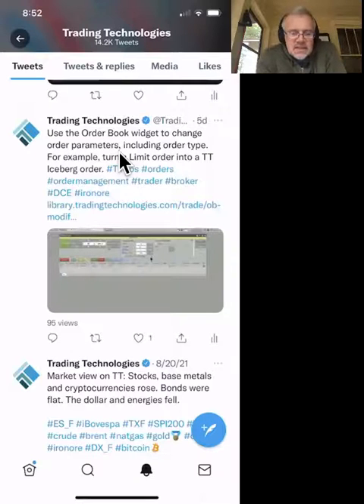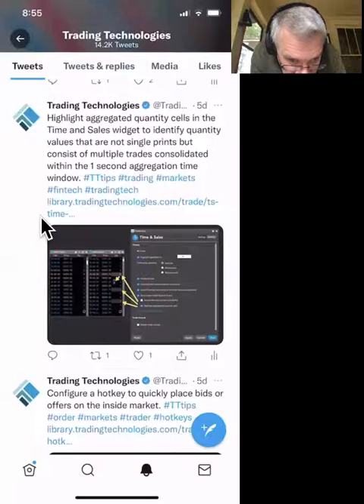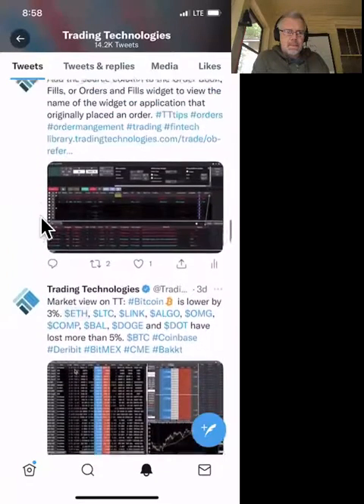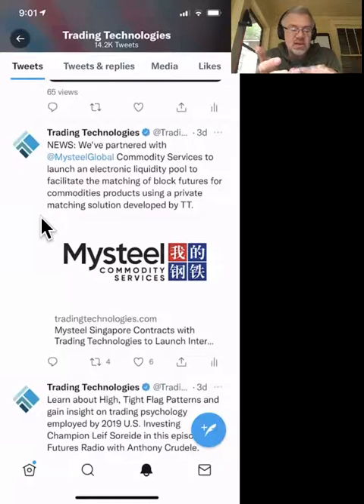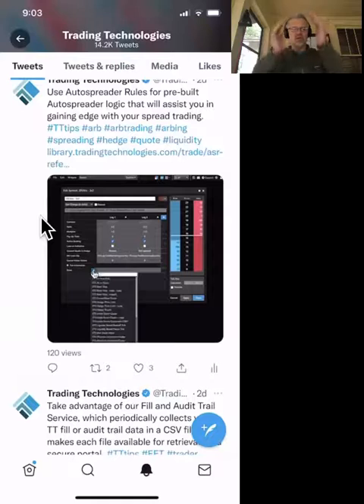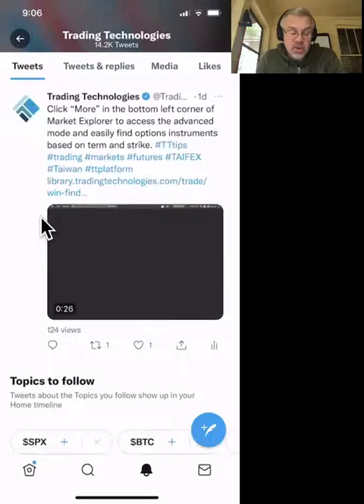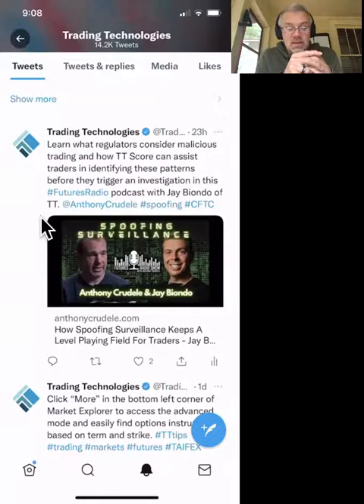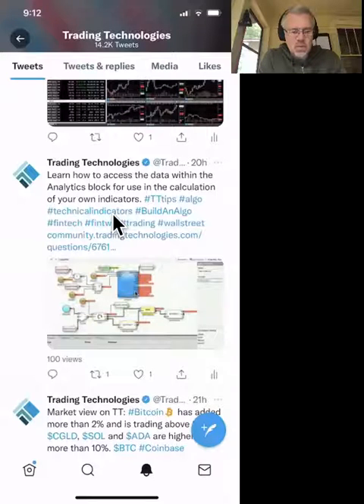TT tips (TTtips) for the trading week ended on Aug. 27, 2021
Here’s a recap of the tips I created and published for TT this past week. You’ll get a bit more flavor on each tip here as I’m not held to the character limit at Twitter.

 If you have any questions, please let me know. Need a tip on using TT? Ask me.

Learn how to change the parameters of an order in the Order Book widget
Create a Hotkey to join the best bid or best ask
Highlight aggregated quantity cell is the Time & Sales widget
Expand pop-up alert notifications that you’ve created to pause or edit that alert
Use Order Profiles to carry your default order settings when you roll a contract
Expose source column on OFW to keep track of your order source
TT has partnered with MySteel to bring you new liquidity pools in iron ore and steel
Contract volume includes volume from spreads, not just the outright futures contract
TT’s Fill and Audit Trail services can periodically send secure files should you require them
Autospreader includes pre-built rules to help you quickly get working on your arb edge
Autospreader Rule “Quote Best Bid/Ask” can help you avoid overquoting violations
Expand Market Explorer via the “More” button to easily find specific options contracts
Learn what regulators consider malicious trading in Jay Biondo’s chat on FuturesRadio
Use the Analytics block in ADL to access canned technical indicators or build your own

I use the TT platform from Trading Technologies.
Read more about their drag and drop algo dev tool, ADL,